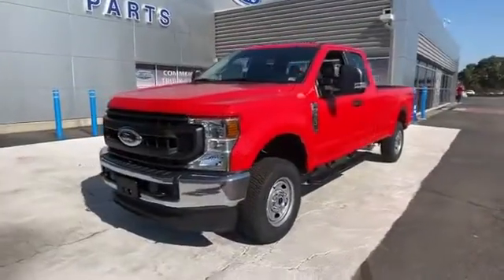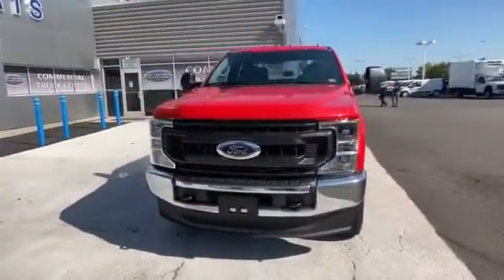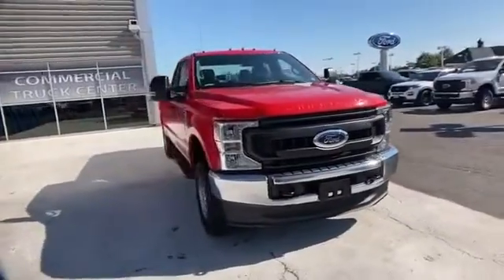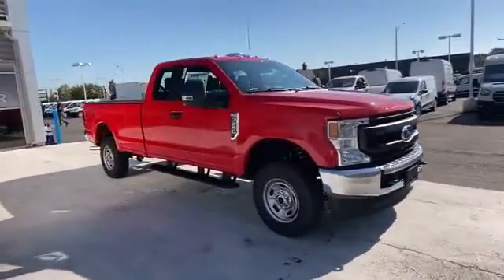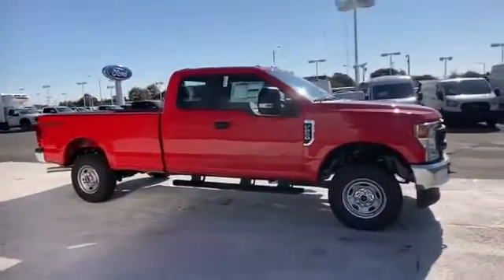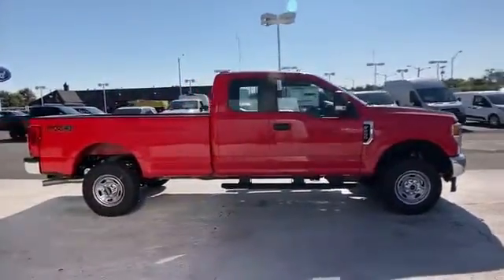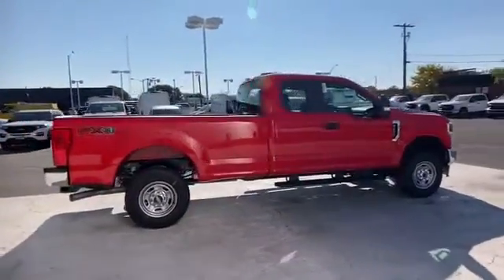2020 Ford Super Duty F-250 SRW XL Manassas, Chantilly, Woodbridge, Fairfax, Gaithersburg MD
2020 Ford Super Duty F-250 SRW XL 1FT7X2B65LEE57983 Video

This 2020 Ford Super Duty F-250 SRW XL 1FT7X2B65LEE57983 is full of phenomenal features such as: